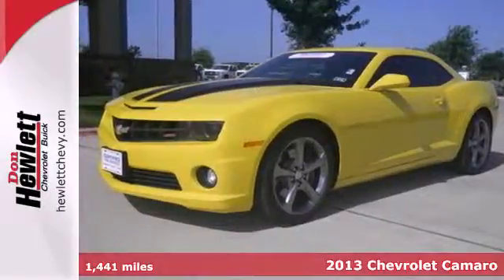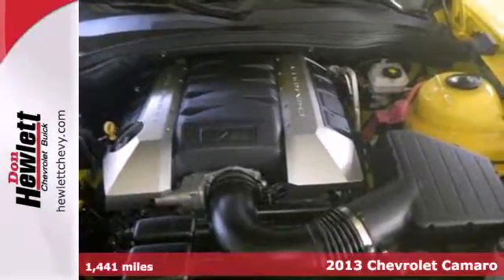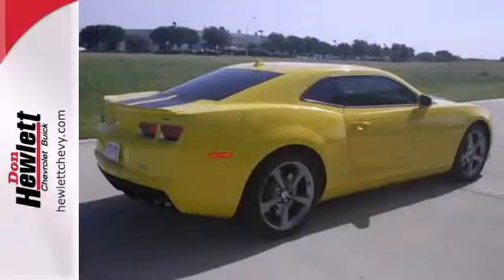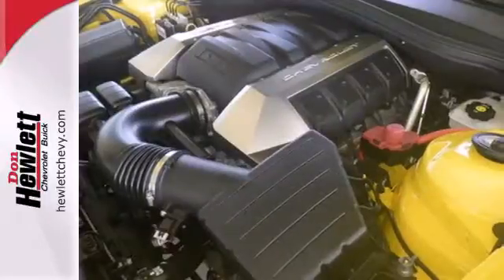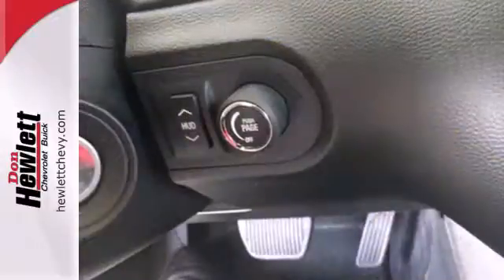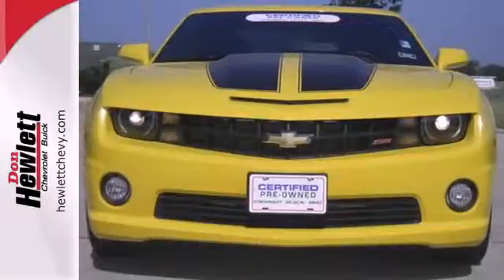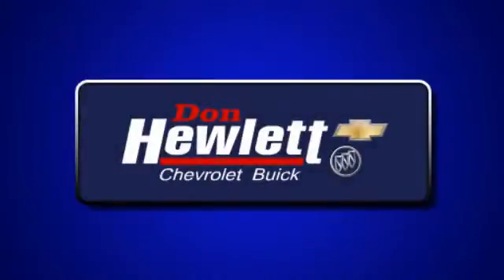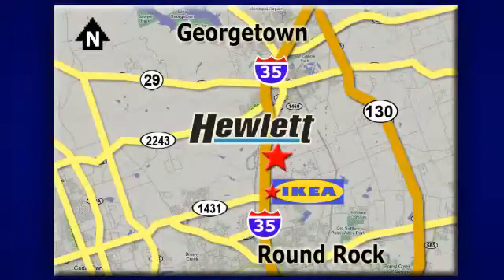2013 Chevrolet Camaro Austin Round-Rock Georgetown, TX 131893A - SOLD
Year: 2013
Make: Chevrolet
Model: Camaro
Trim: 2SS
Engine: 6.2L V8
Transmission: Automatic 6-Speed
Color: Yellow
Interior: Black
Mileage: 1441
Stock #: 131893A